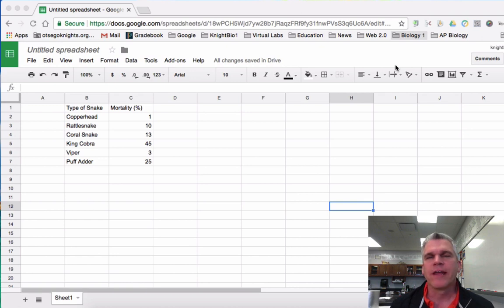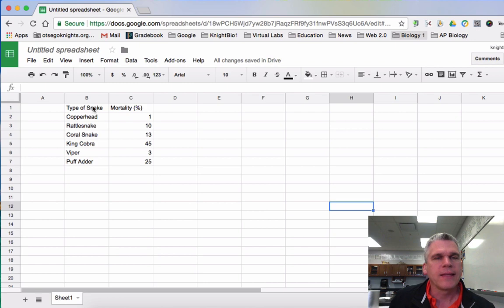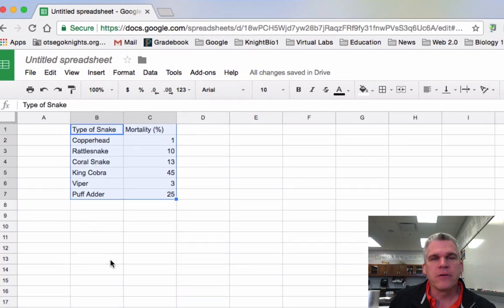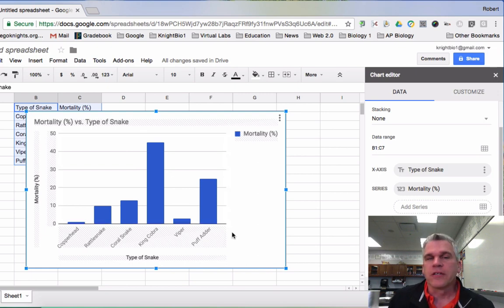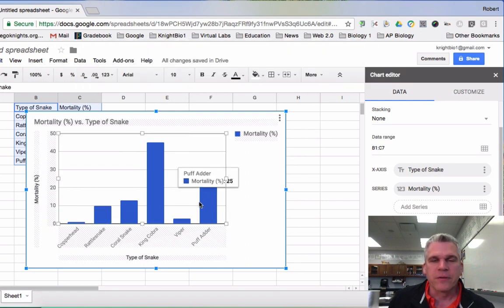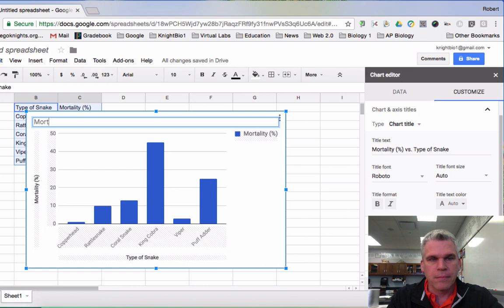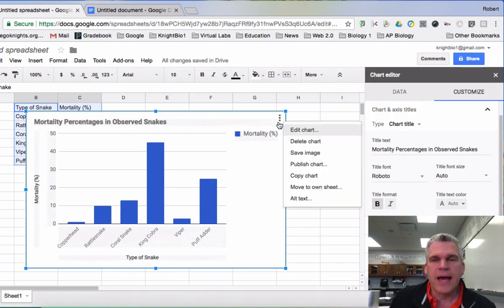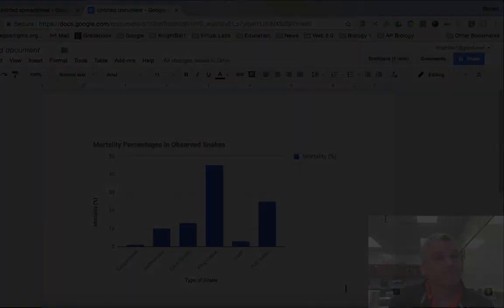How to Make a Bar Graph Using Google Sheets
This video describes how to make a bar graph using google sheets